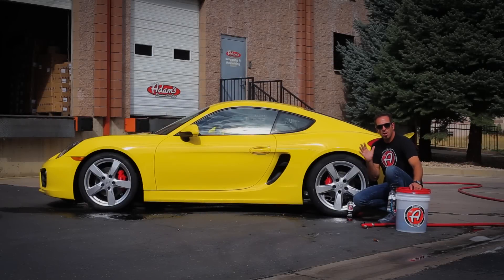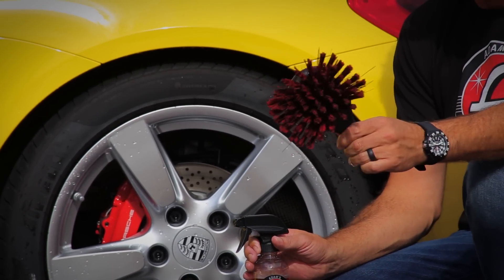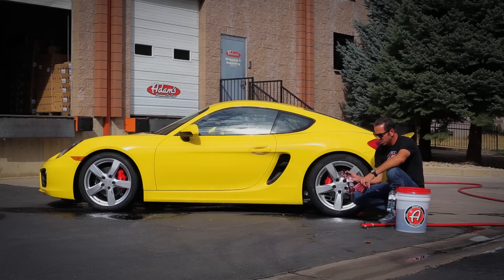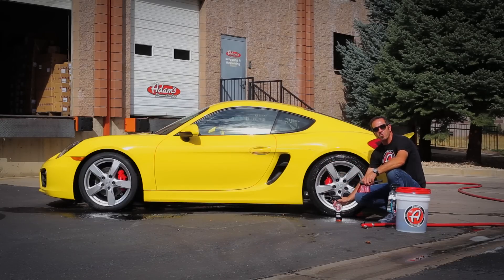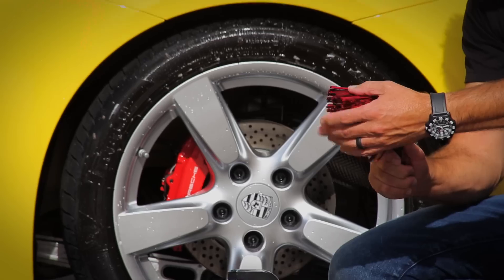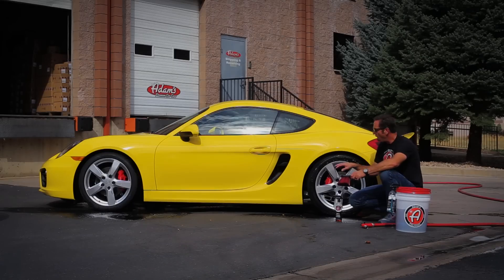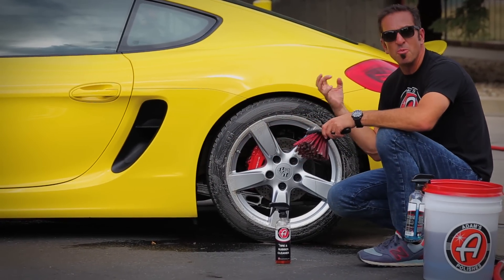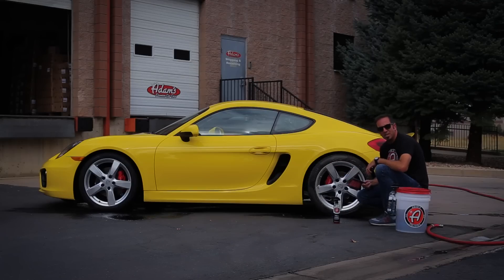Adam's Polishes Red Tire Brush | An Introduction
Adam's Polishes Tire & Rubber Cleaner is a very effective chemical that strips off the mold release, dirt, grime, and brake dust that adheres to the rubber tires.  Our Blue Tire Scrub brush was ineffective at moving the Tire & Rubber Cleaner allowing it to be effective.  This is why we are changing the brush and introducing our new Adam's Polishes Red Tire Brush.  The new brush is more dense and holds more product allowing it to work on the rubber tire and effectively removing the mold release, dirt and grime.

We know you'll notice a significant difference in the way the new Red Tire Brush works with Adam's Tire & Rubber Cleaner.  Find the new brush and kits at: adamspolishes.com.  Enjoy!